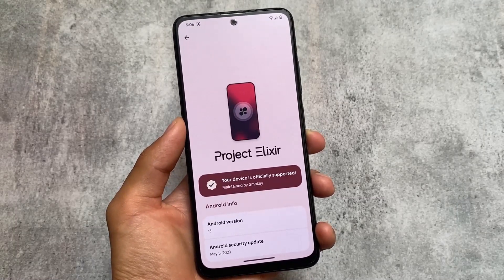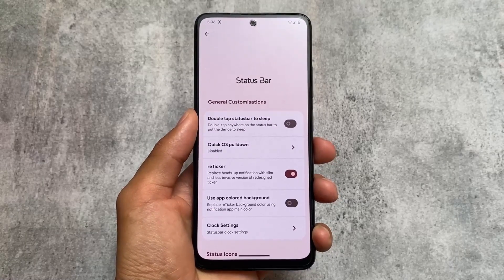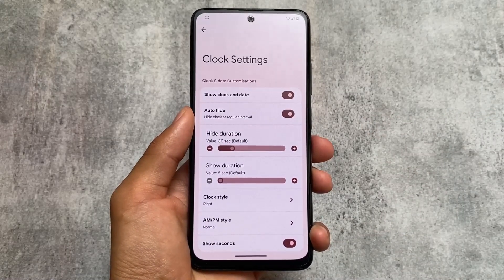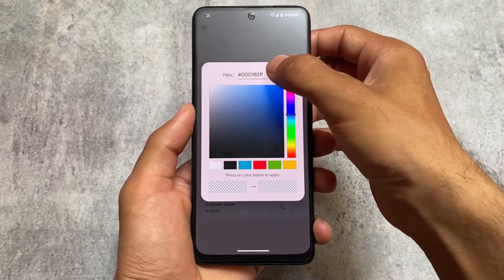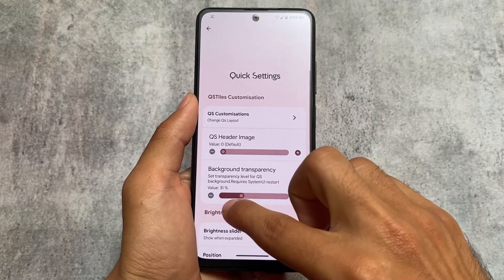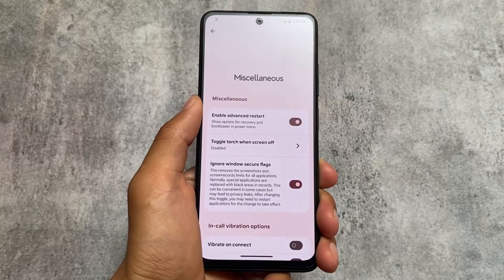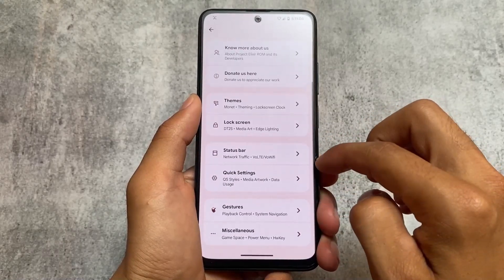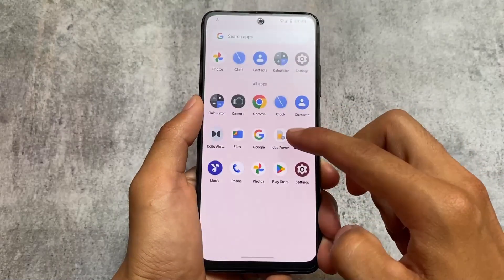Project Elixir V3.8 Android 13 - What's New?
Hey guys, What's Up? Everything is good I Hope. In this video, I'm gonna show you " Project Elixir V3.8 Android 13 - What's New? ". Make Sure to watch this video till the end to understand everything.